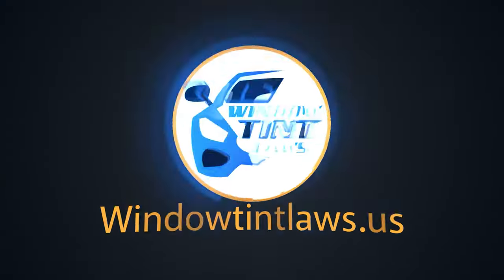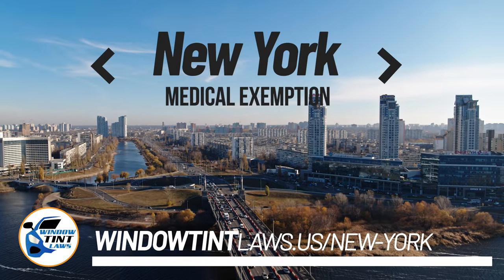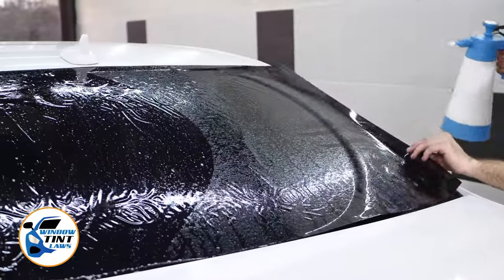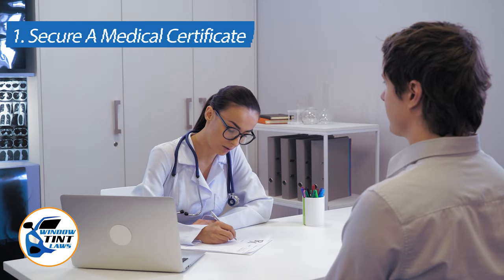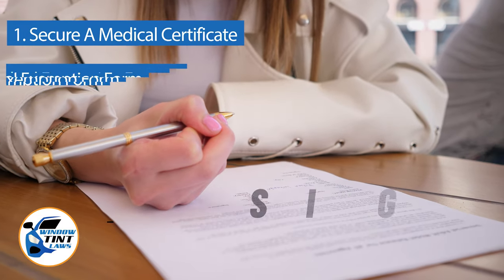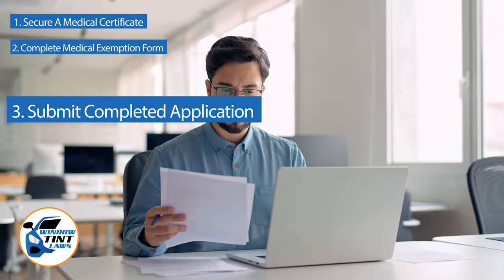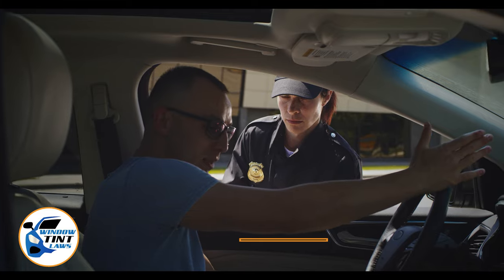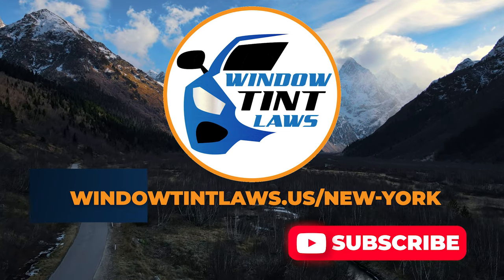New York Window Tint Medical Exemption 2024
If you have a medical condition that requires tinted windows, you may qualify for a medical exemption in New York until 2024. Learn more about the qualifications and application process in this video, and say goodbye to uncomfortable glare and harmful UV rays while driving. Don't miss out on this opportunity to get the window tint you need!